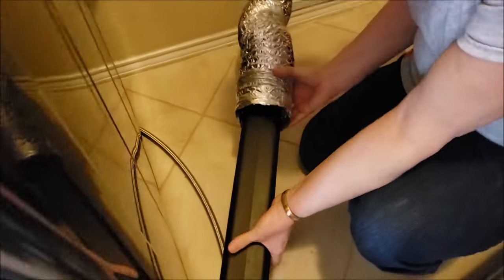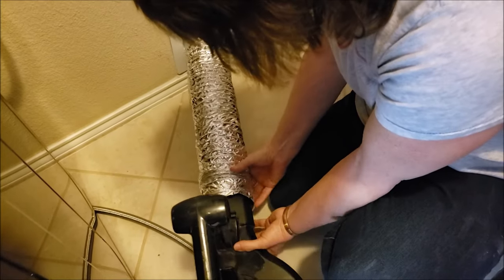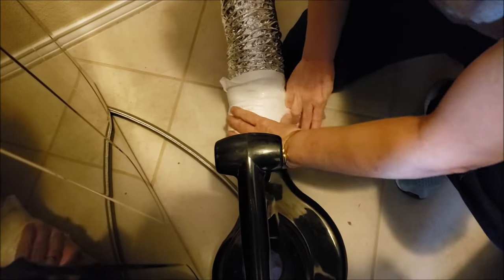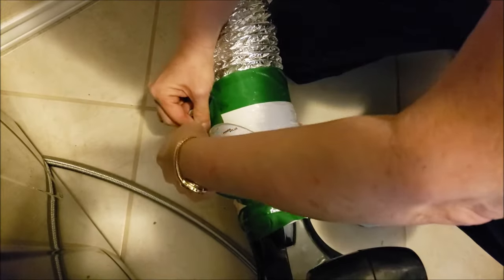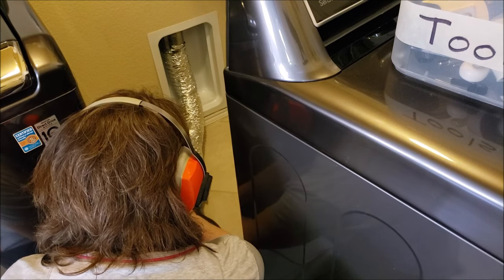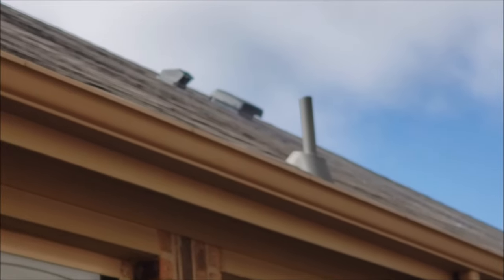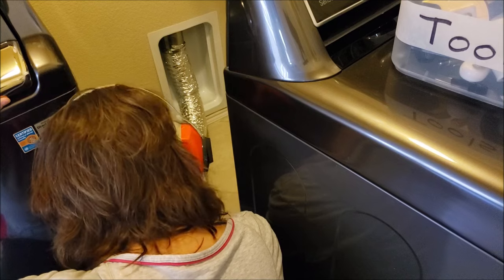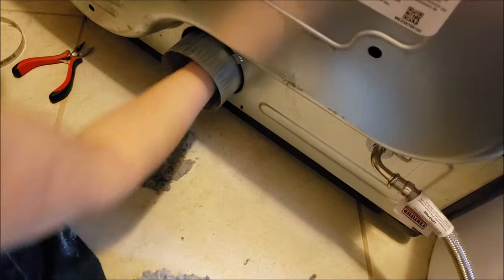How We Clean Our Dryer Vent With a Leaf Blower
Because of Covid 19 and because my wife is very high risk, we don't want anyone in our home we don' know well. Our method of cleaning our dryer vent has worked well for us because we don't need anyone in our home, who could be infected, to do this for us. All the places we called said they can't just do it from the roof. They need to come in as well. So. We use an electric leaf blower.
AN UPDATE...  After about a year, we felt safer having a professional come in our home and do this every so often, but we maintain it ourselves in between visits.  We go in the attic to be sure the vents are in place and in good shape.  We had the professional tell us where to look for problems.

We usually get a little more lint shooting out than you see, not much more, but by the time I got the camera out there, most had already blown out.  We have no way of verifying that all the lint has been removed.  So, there is a risk if doing it ourselves, but we are willing to take that chance rather than having someone possibly with Covid in our home doing the work.  It may be a risk for you to do this as well.  Obviously, the most efficient way to clean it is by a professional.